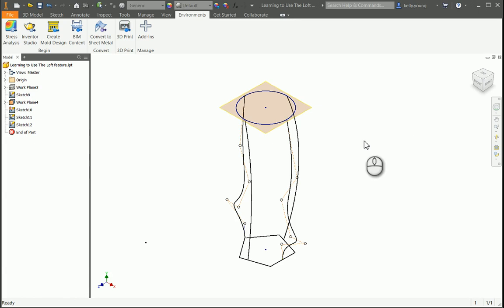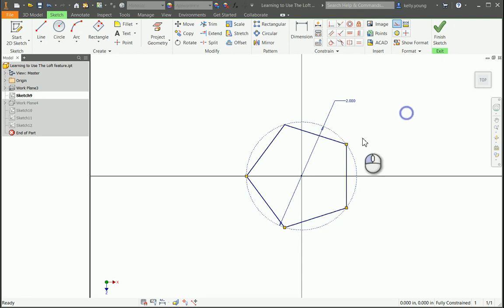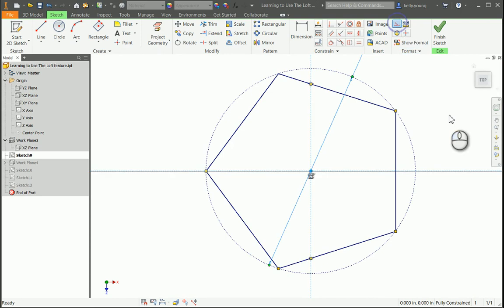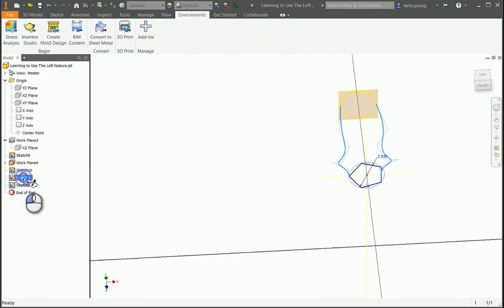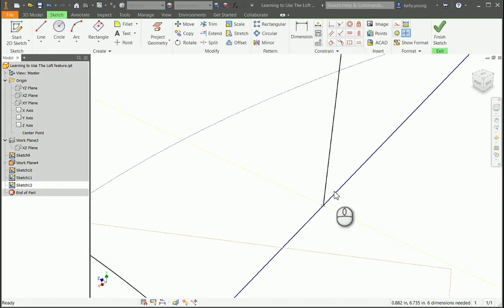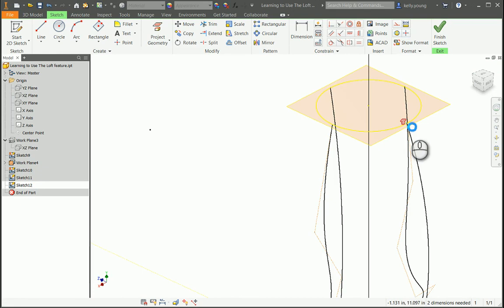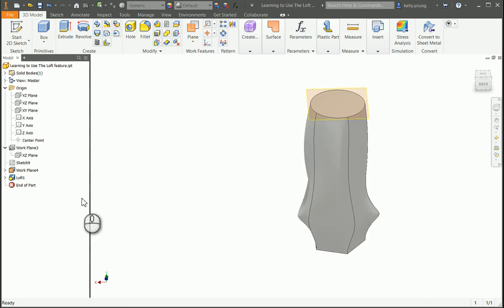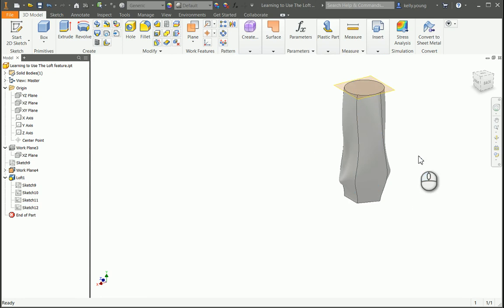Connecting Loft Sketches With Complex Rails